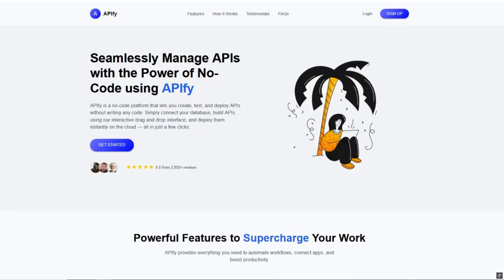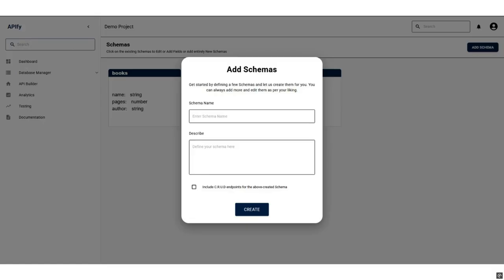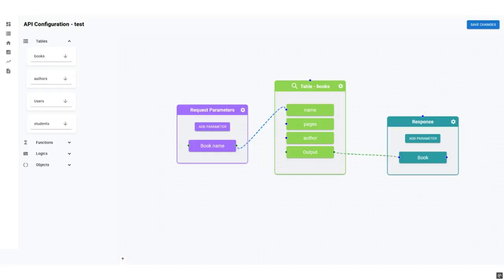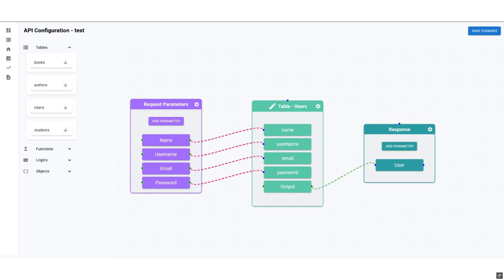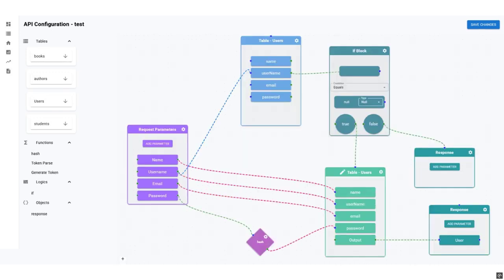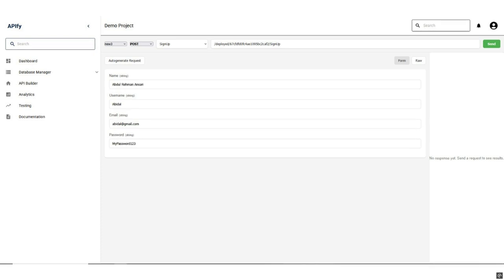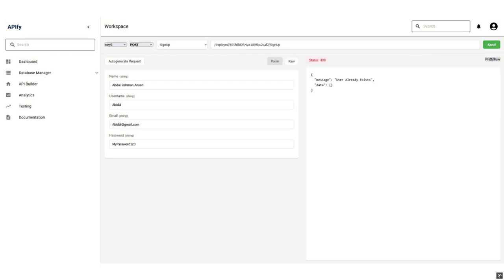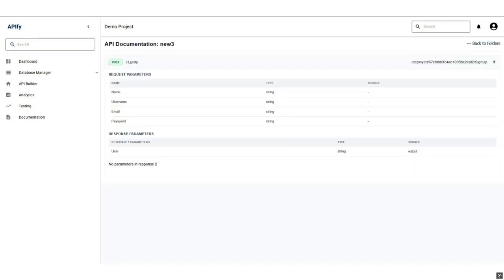APIfy – A No-Code API Management Platform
Project Overview
APIfy is a no-code API management platform that empowers users to create, deploy, and monitor APIs without writing a single line of code. Designed as a web-based SaaS solution, APIfy enables database manipulation, auto-generates API documentation, and offers in-platform testing and monitoring tools.
With one-click deployment on secure infrastructure, this tool simplifies backend development for non-technical users, democratizing API creation and promoting fast, secure, and scalable application development.

Group Members:
Ukasha Khalid (24462)
Syed Hasan Ali (24068)
Burhanuddin Makra (24460)
Abdul Rehman Ansari (24487)
Saad Ahmed Khan (24440)

Supervisors:
Academic Supervisor: Dr. S.M. Faisal Iradat (Assistant Professor)
Industry Mentor: Talal Nasir (Software Engineer-II, Astera)